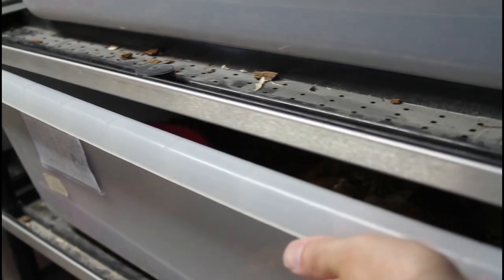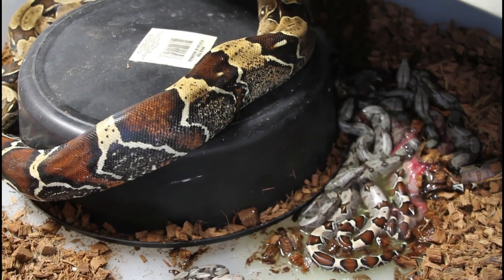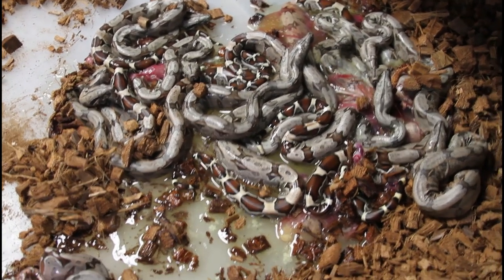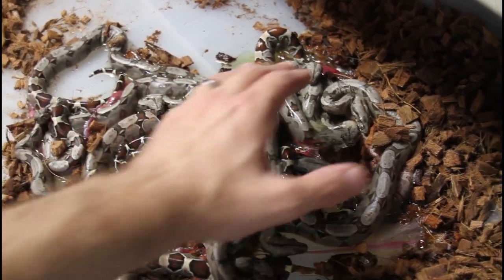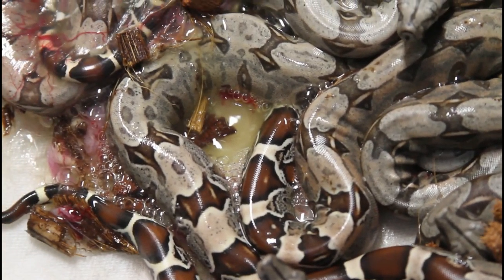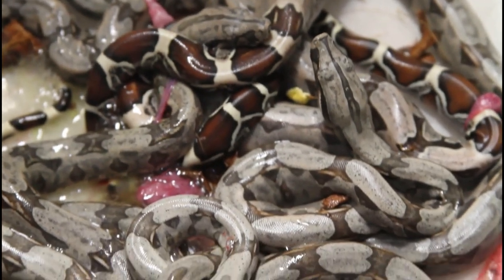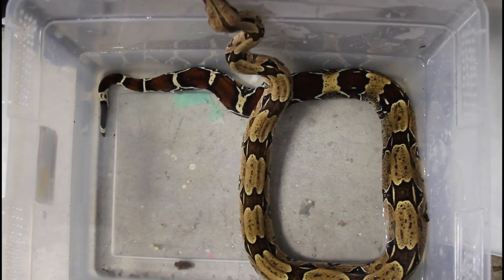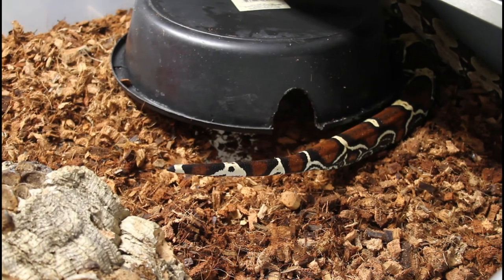More Suriname Red Tail Boas Born at Brian Boas!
Brian inspects the third litter of Suriname red tail boas (Boa constrictor constrictor) just born at Brian Boas in the 2022 breeding season.  Included are closeup footage of the beautiful babies, cleaning up the mother boa and her enclosure, and a look at the father of the litter.